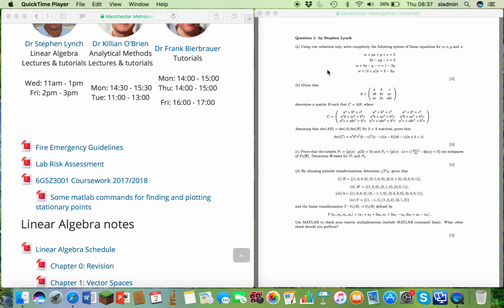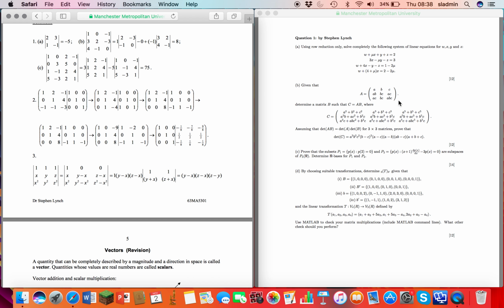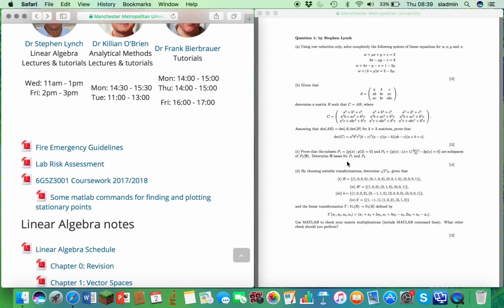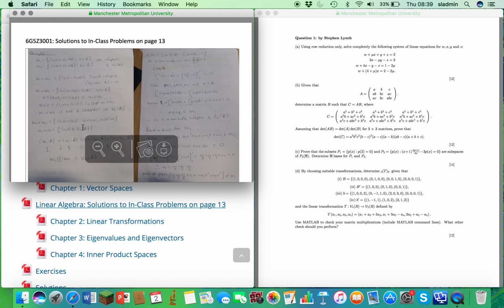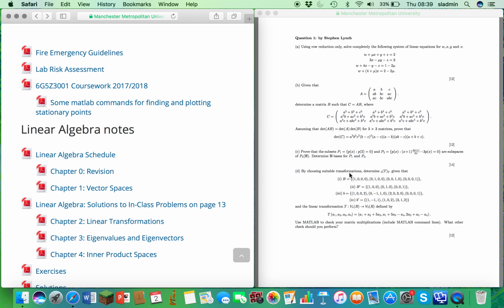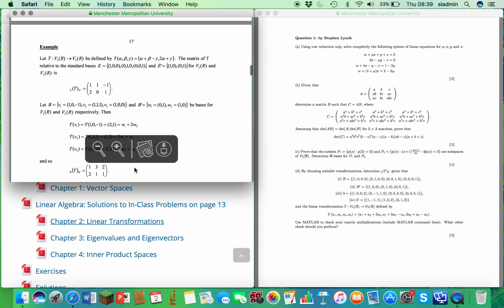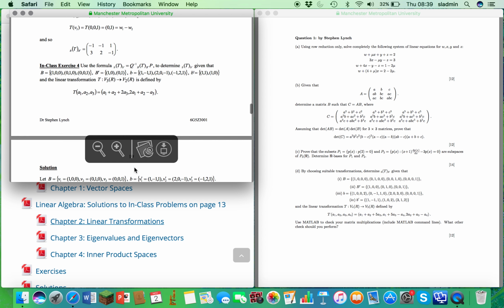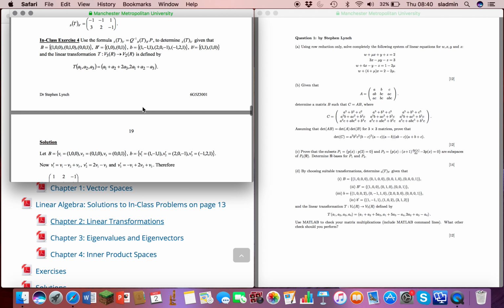CWK Guidance Linear Algebra